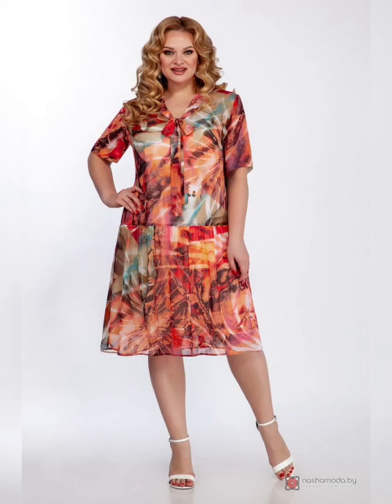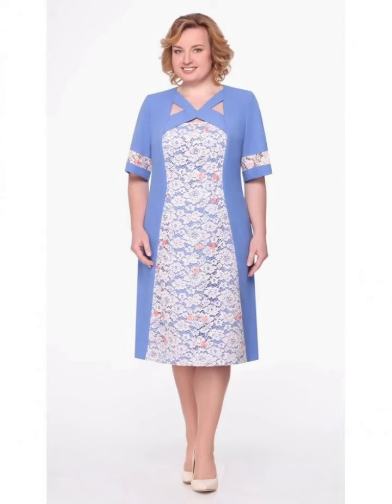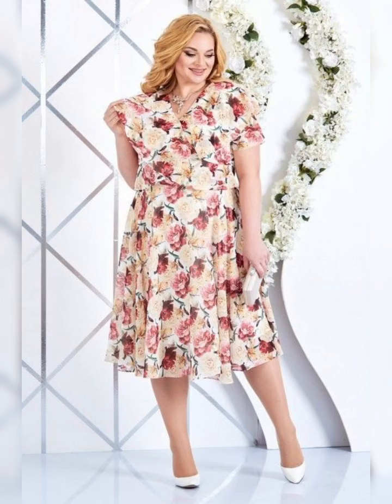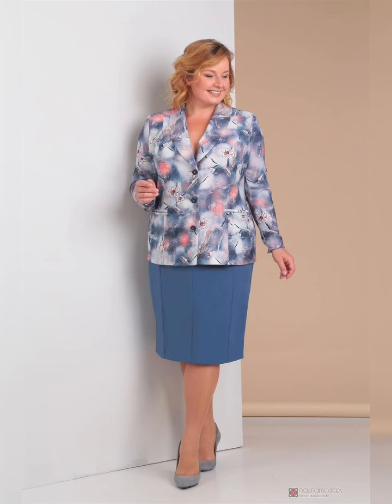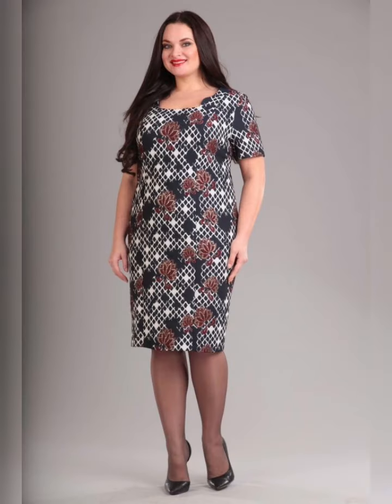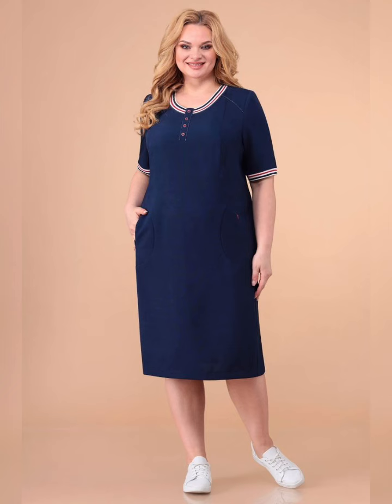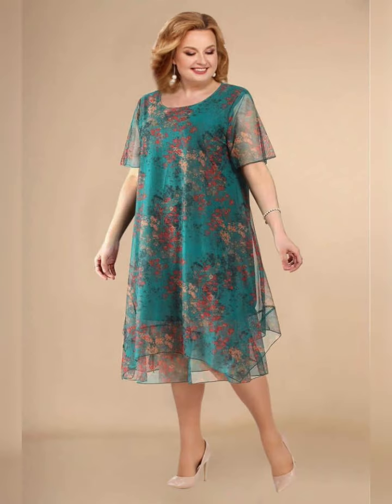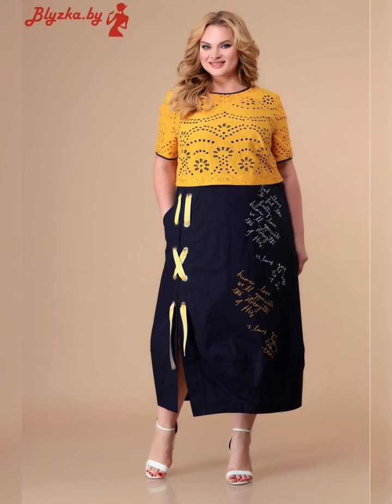Most beautiful & Popular A-line floral print plus size mother of the bride dresses for women in 2023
Note:-
3:Walmart
4:eBay
5: ASOS
6: Flipkart etc.
latest fashion
Pinterest fashion
wedding dresses
summer season dresses
summer dresses
plus size
Amazon haul dresses
Amazon Dresses
Amazon shopping
floral Dresses
printed dresses